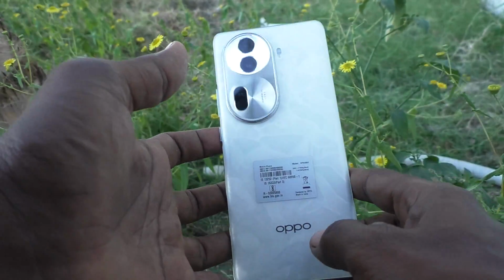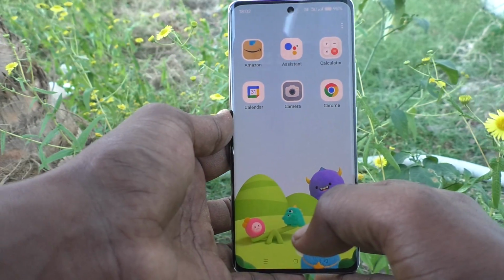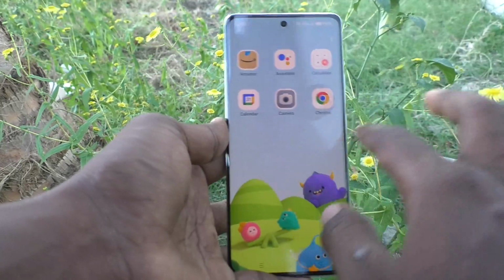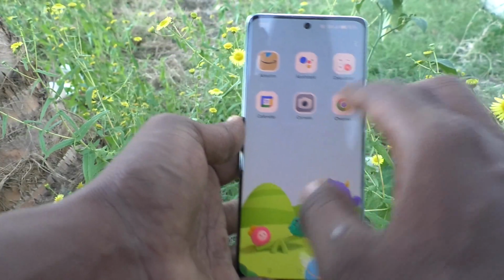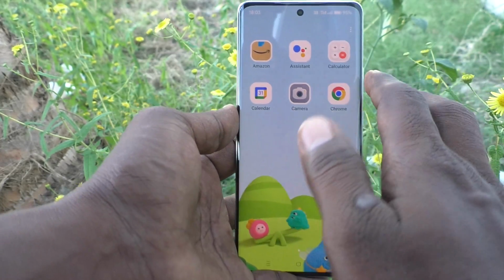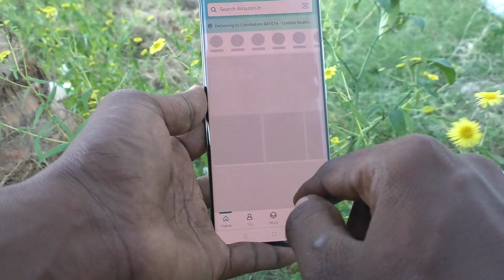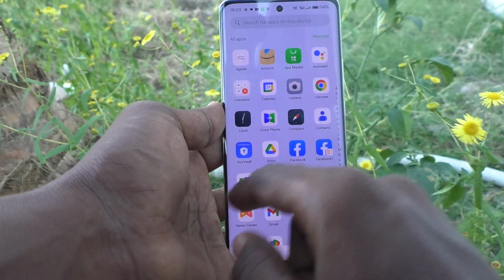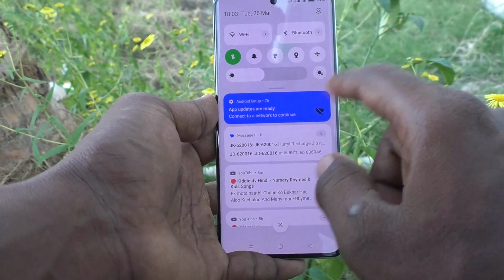How to exit kids mode in Oppo Reno 11 Pro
Oppo Reno 11 Pro 5G kids mode exit settings: Learn here how to exit kids mode in Oppo Reno 11 Pro smartphone.

Oppo Reno 11 Pro 5G Features:
12 GB RAM, 256 GB inbuilt
4600 mAh Battery with 80W Fast Charging
6.7 inches, 1080 x 2412 px, 120 Hz Display with Punch Hole
50 MP + 32 MP + 8 MP Triple Rear & 32 MP Front Camera
Android v14

Oppo Reno 11 Pro Full Specifications:
GENERAL
DESIGN
DISPLAY
MEMORY
CONNECTIVITY
GPRS Yes
EDGE Yes
3G Yes
4G Yes
5G Yes
5G Bands NR: n1/n3/n5/n7/n8/n20/n28/n38/n40/n41/n66/n77/n78
EXTRA
3.5mm Headphone Jack No
NFC Yes
CAMERA
32 MP 47mm, 1/2.74", 0.8µm, PDAF, 2x optical zoom f/2 (Telephoto)
8 MP 16mm, 112˚, 1/4.0", 1.12µm f/2.2 (Ultra Wide) with autofocus
TECHNICAL
Java No
Browser Yes
MULTIMEDIA
Email Yes
Music Yes
Video Yes